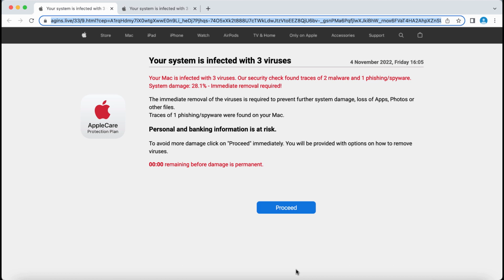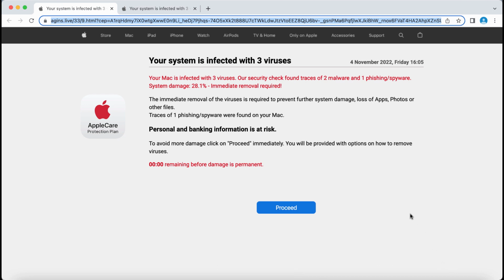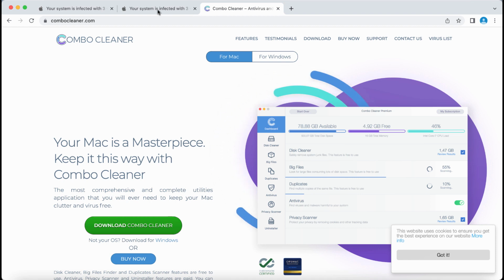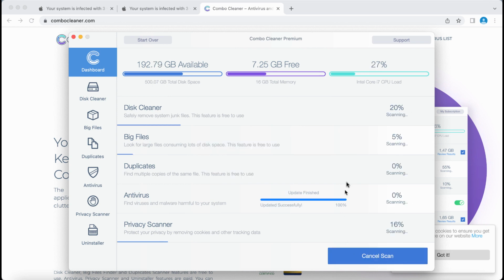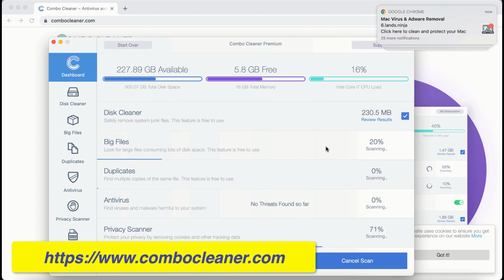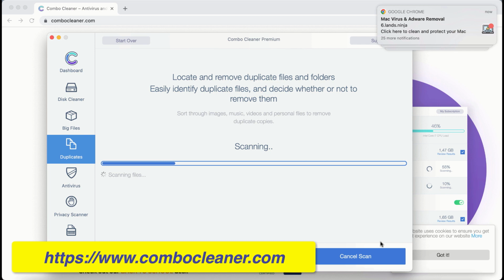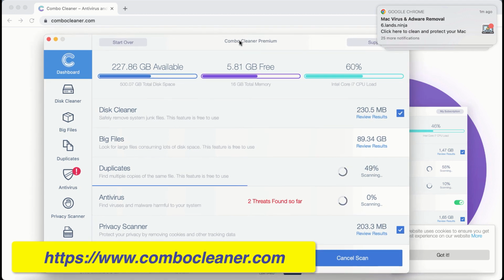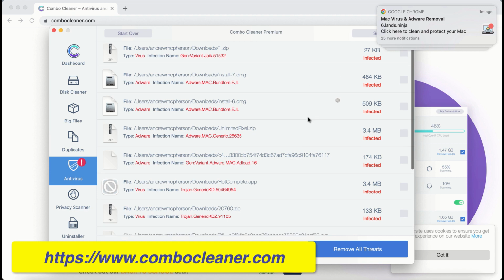Agins.live online scam (removal instructions).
Agins.live stands for a new malicious and deceptive site. It claims to be the alert from Apple. The pop-up is presented as a fake security notification. It displays numerous fake alerts that try to force users into downloading and installing some potentially unwanted applications. We recommend you to disregard these deceptive pop-ups and remove them with Combo Cleaner Antivirus via the official or, optionally, follow the manual instructions provided in the video to fix your browser.